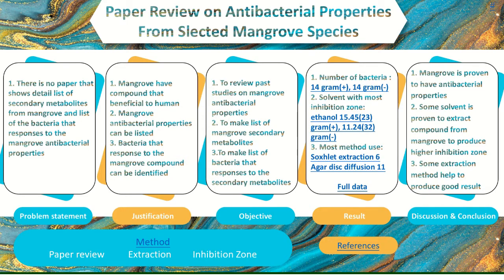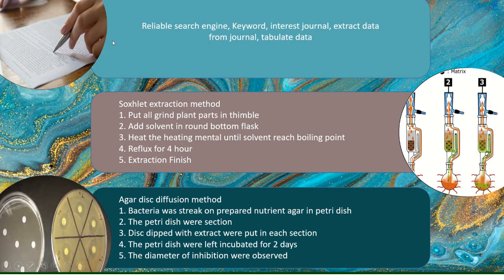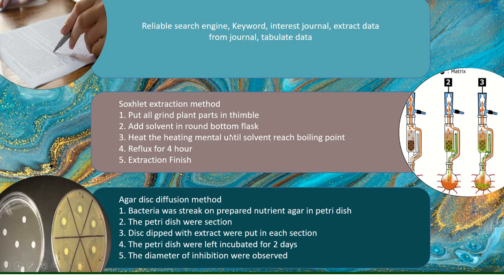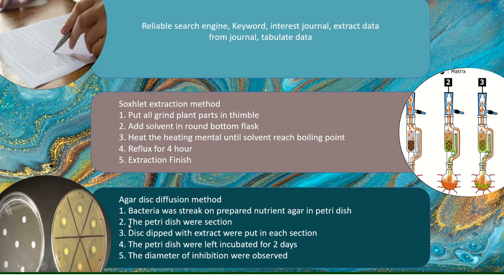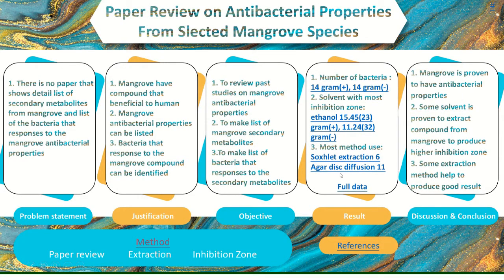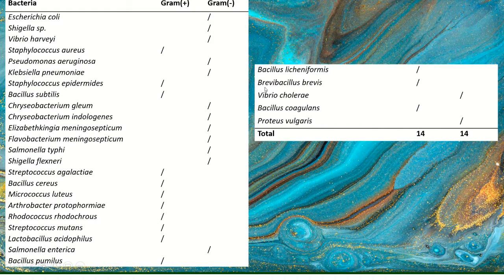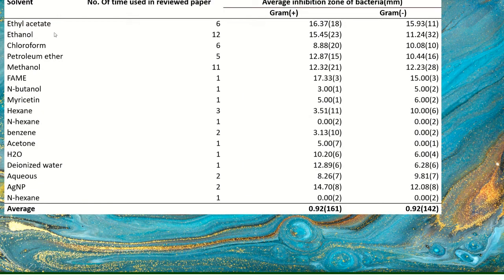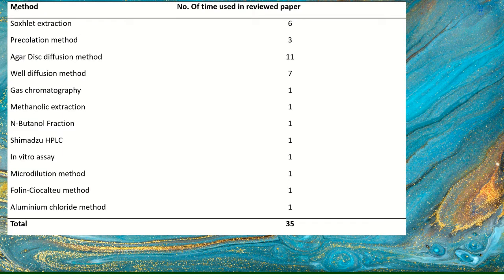S52474 Muhammad Syimir NurAzim Bin Azhar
Paper Review on Antibacterial Properties From Selected Mangrove Species